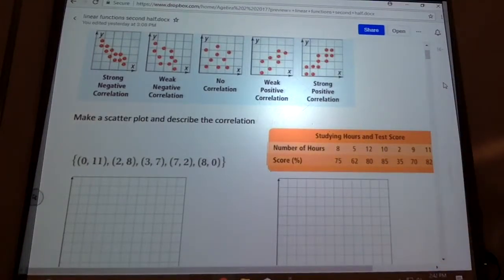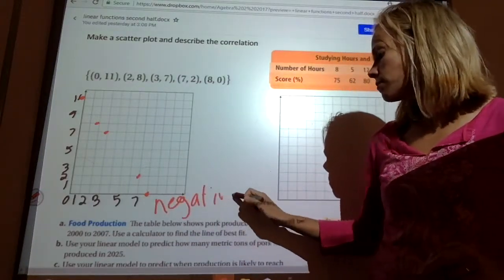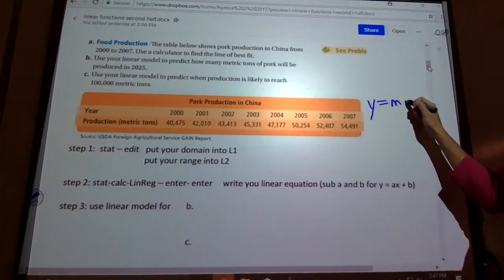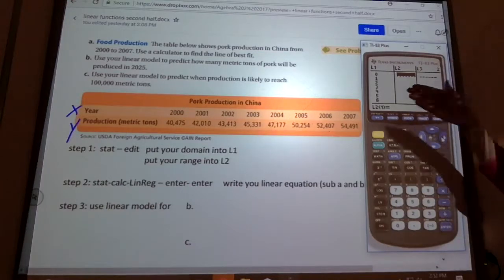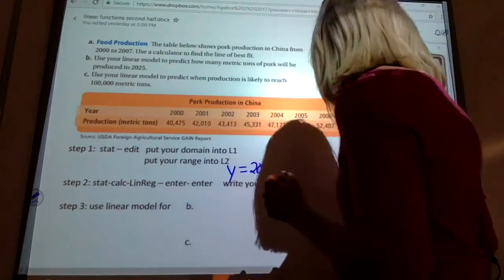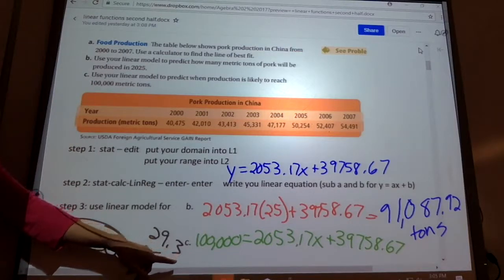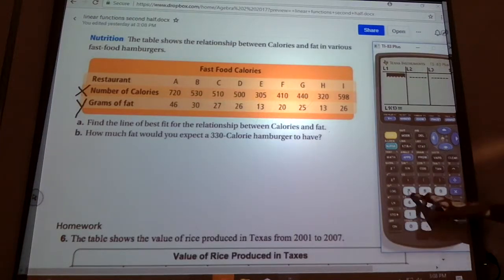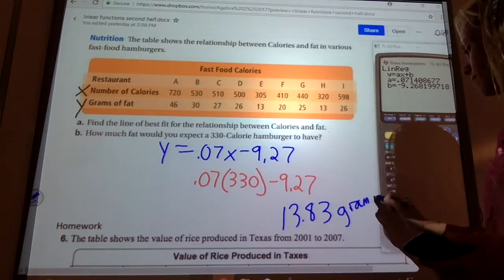linear functions 3